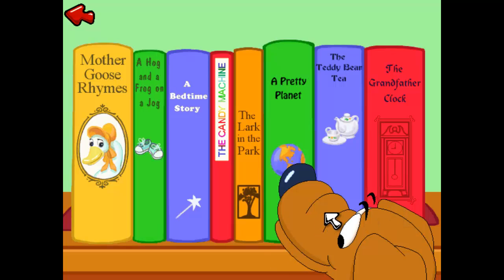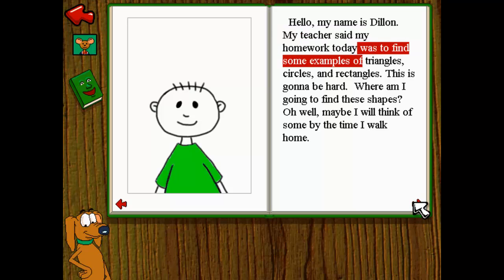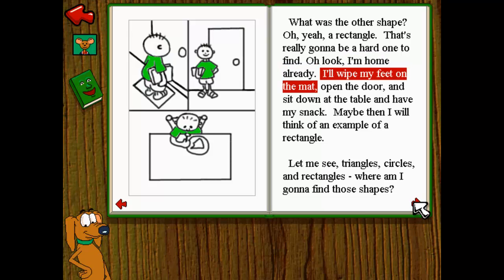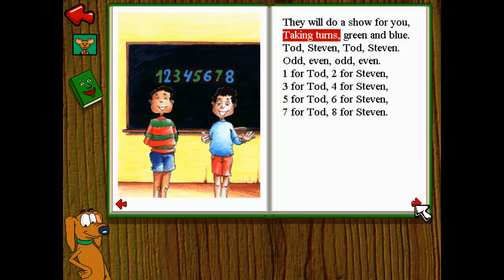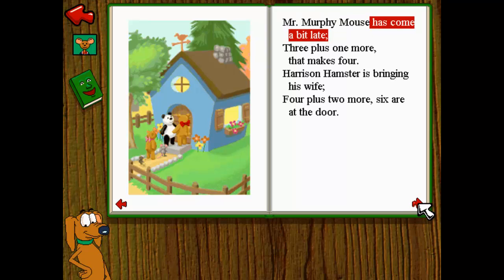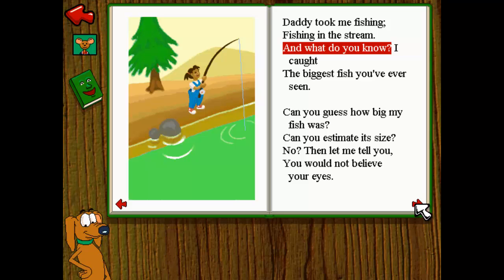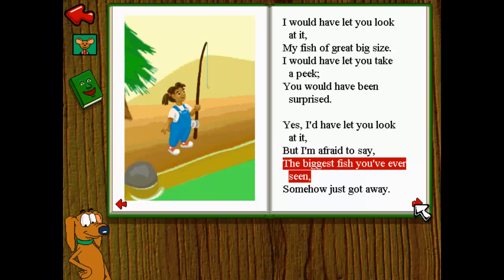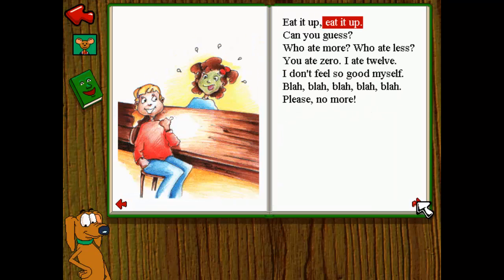JumpStart 1st Grade (1995) - The Teddy Bear Tea [Book]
JumpStart 1st Grade is an educational personal computer game created by Knowledge Adventure intended to teach a 1st grade curriculum.

0:17 - Soda Pop
1:11 - Triangles,Circles and Rectangles
3:13 - Odd Tod and Even Steven
4:58 - The Teddy Bear Tea
6:46 - The One That Got Away
8:22 - Who Has More?